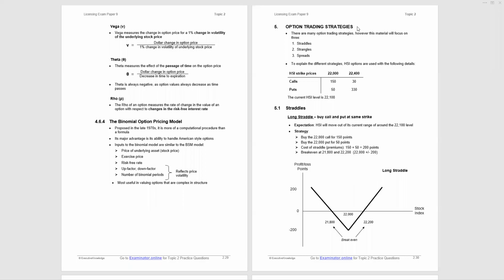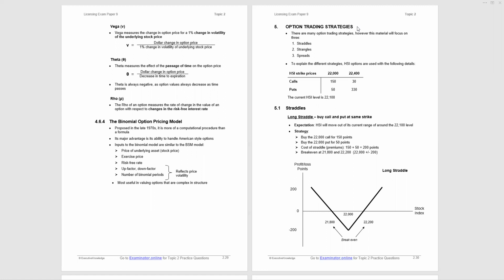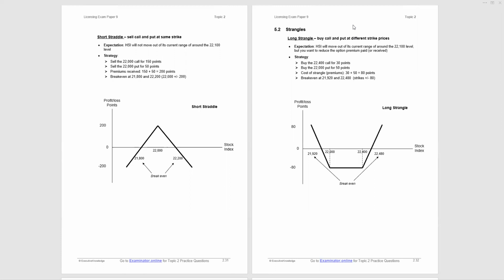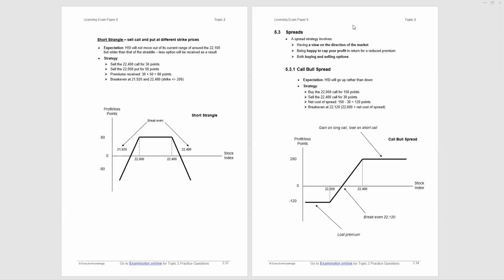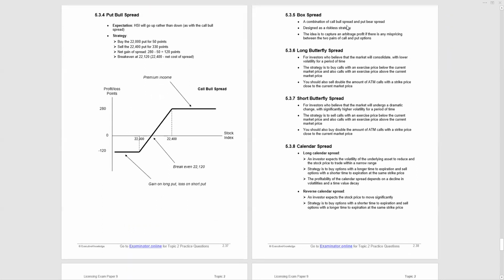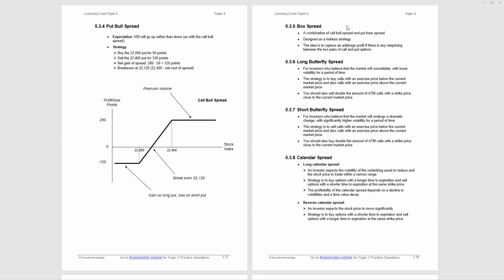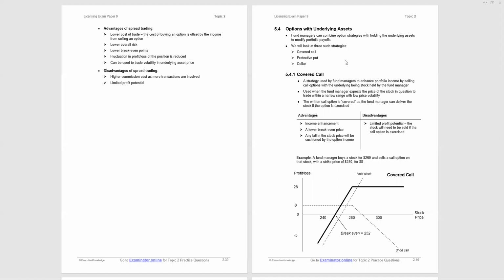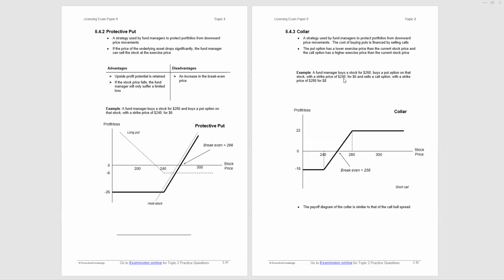HKSI Paper 9 Topic 2 Part 6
Lecture that further covers major learning points of Topic 2, HKSI LE Paper 9 - Derivatives.

Free associated Paper 9, Topic 2 Study Notes - Generic Derivative Products, by Executive Knowledge: